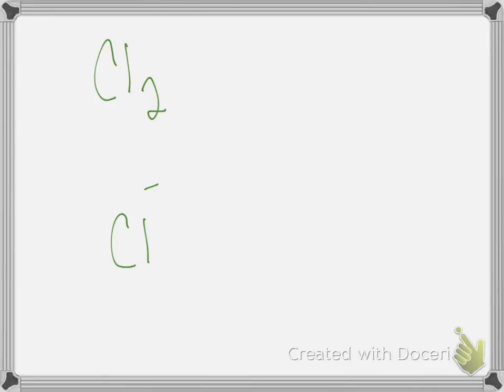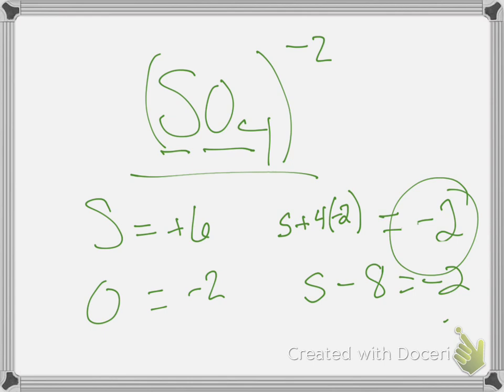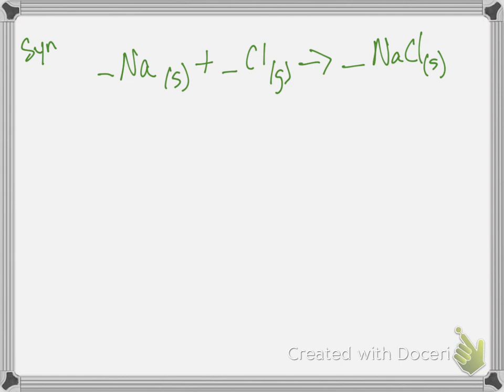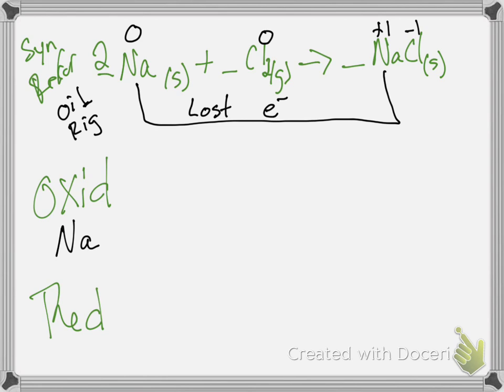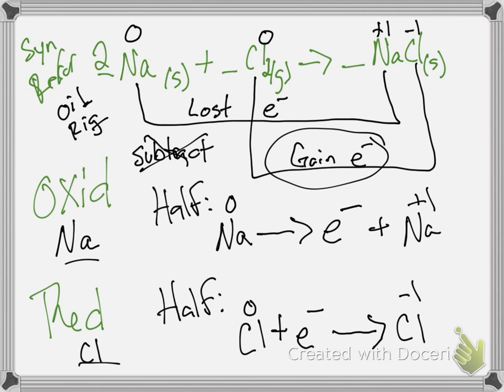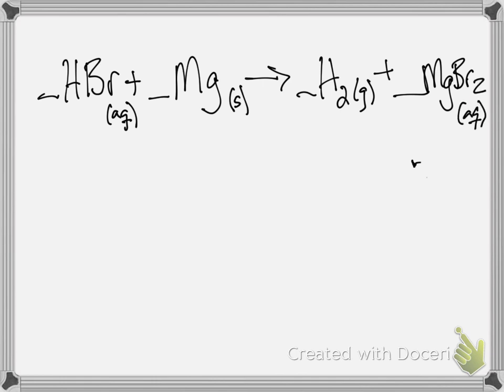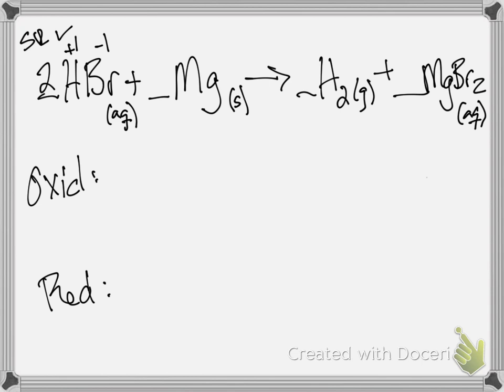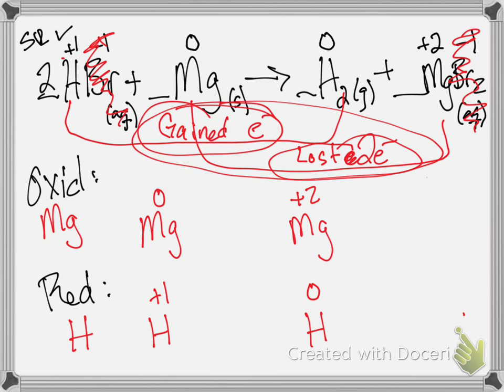Day 5 redox and half reactions